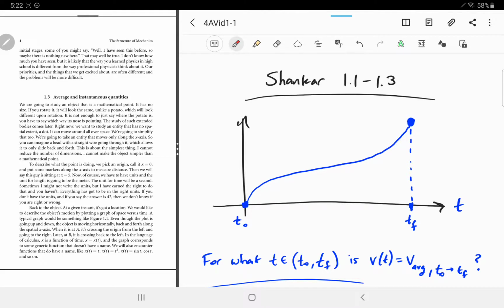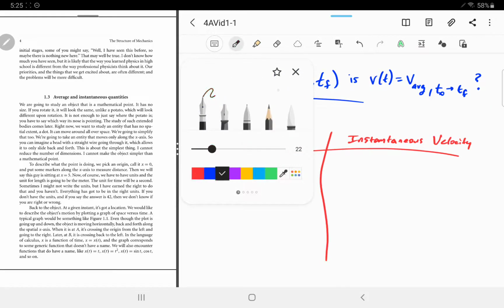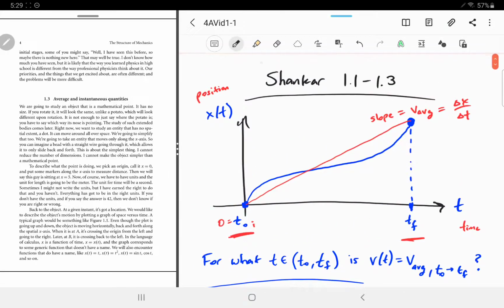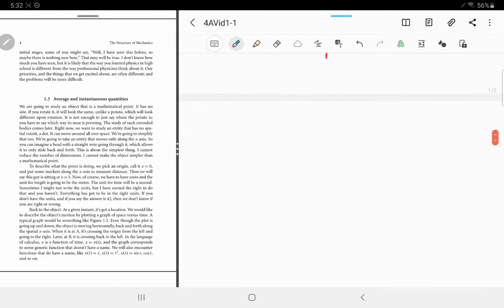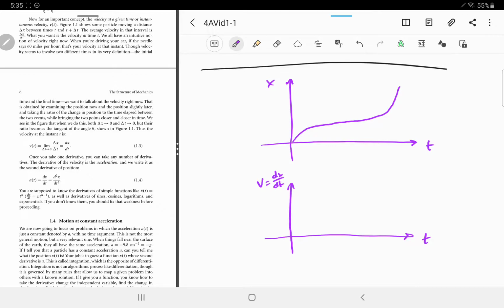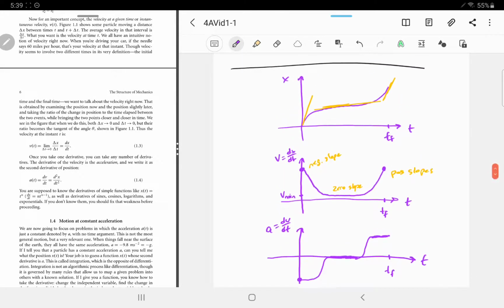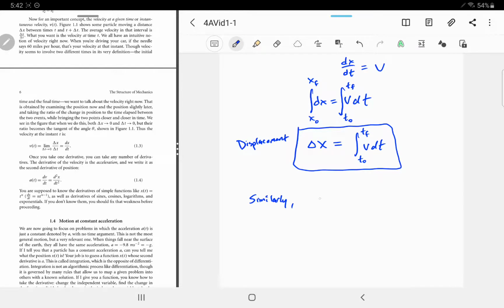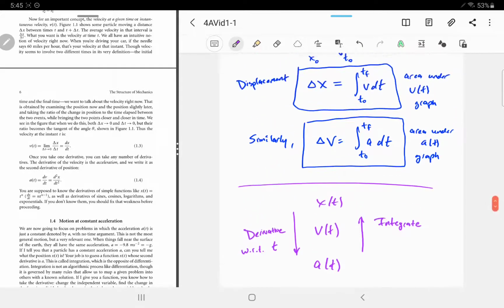4AVid1 1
Shankar 1.1-1.3